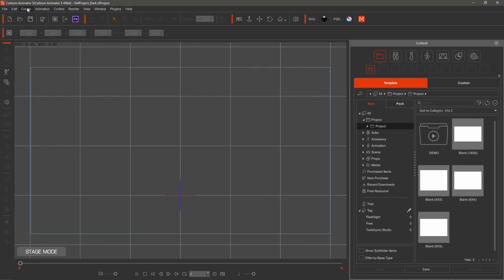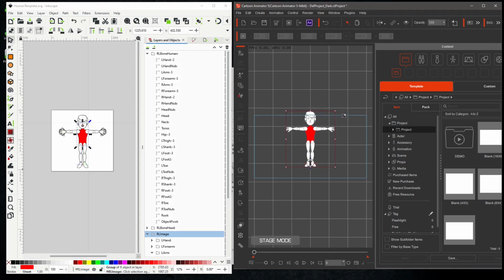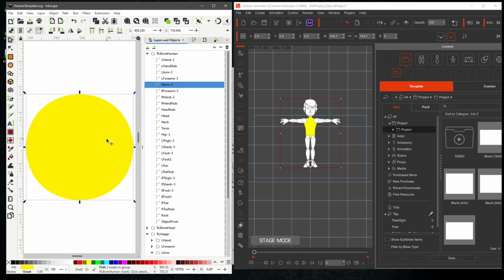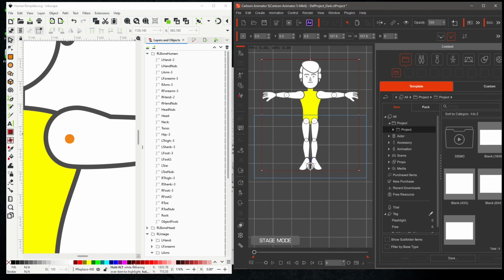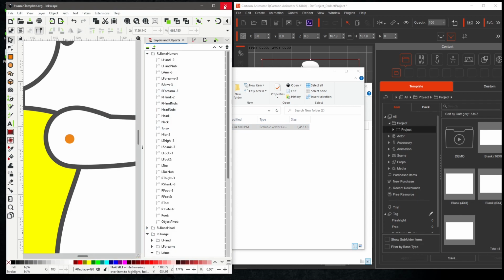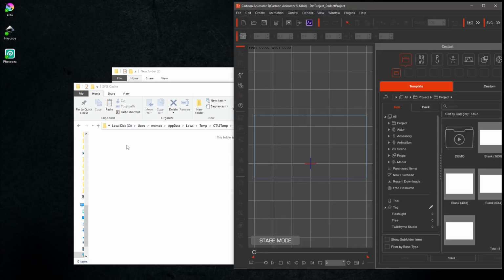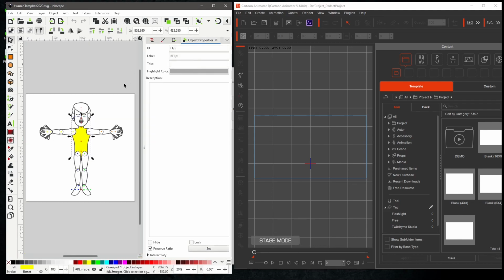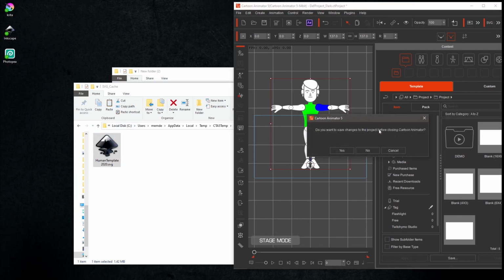Cartoon Animator 5 Tutorial | SYNC CTA5 to Inkscape for Pipeline Character Design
Welcome to Twitchymo Studio.

In this Cartoon Animator 5 tutorial, we will create a Vector Template in CTA5 and open it in Inkscape. Then SYNC them together for a live update Pipeline Character Design. At present Cartoon Animator 5 version 5.02, does not have a direct pipeline where you can export a character to a vector program.